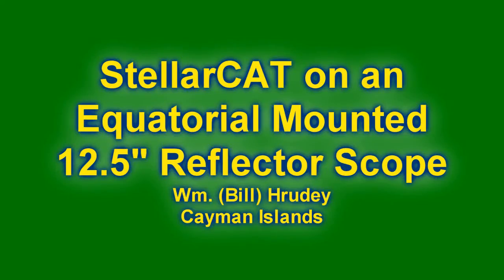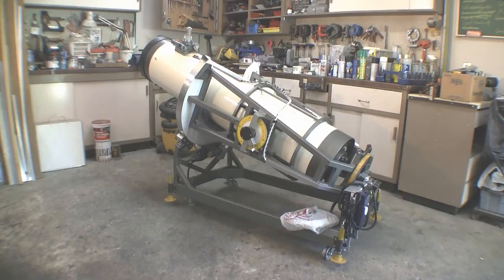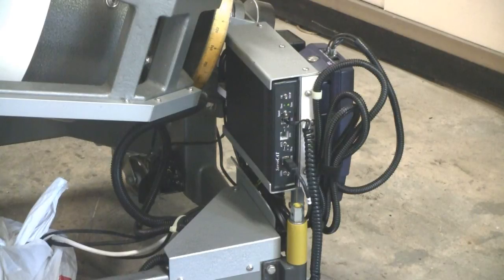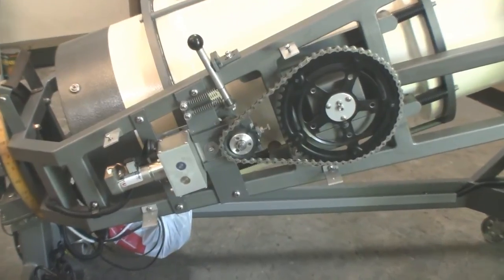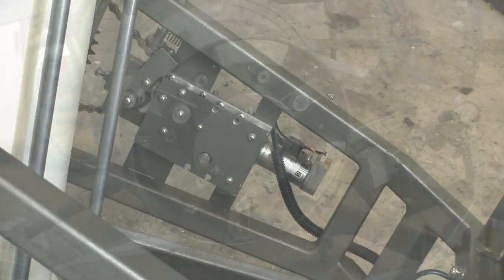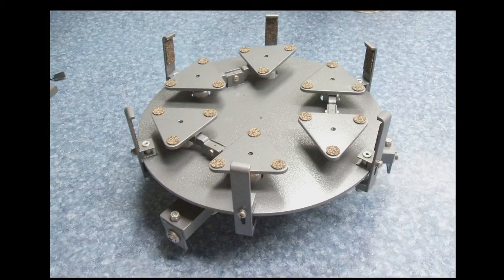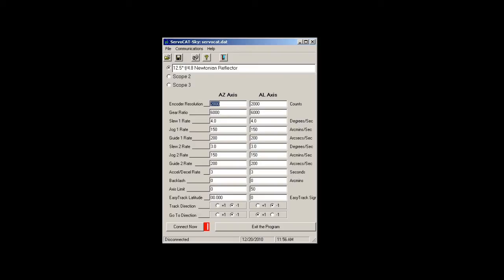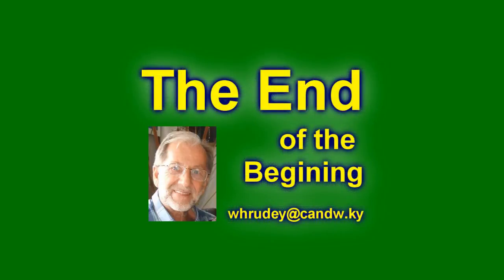Equatorial mounted telescope with StellarCAT.wmv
StellarCAT drive system installed on a 12.5" Newtonian reflector telescope mounted on a split ring equatorial mount